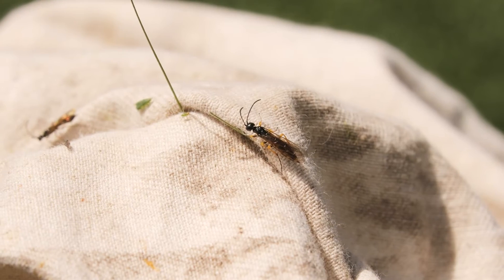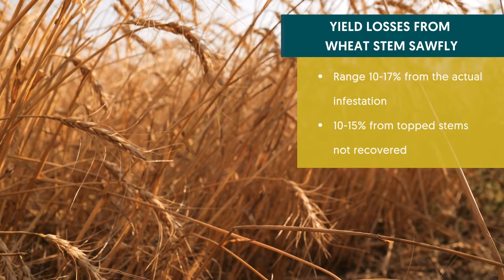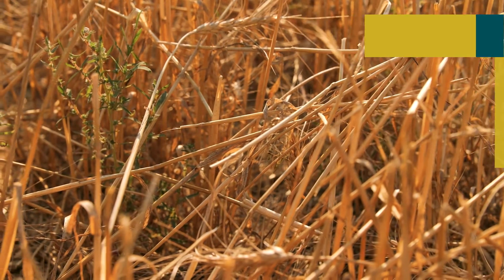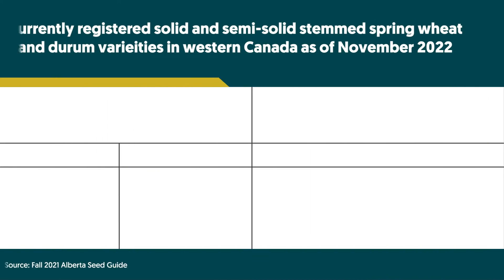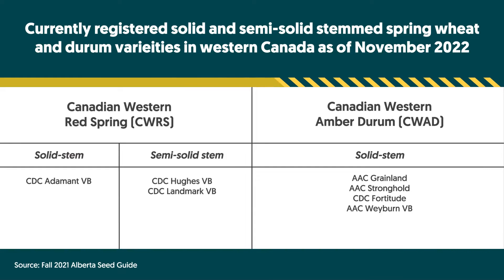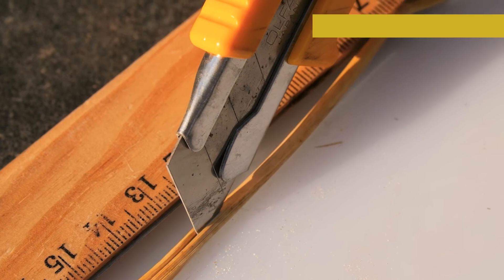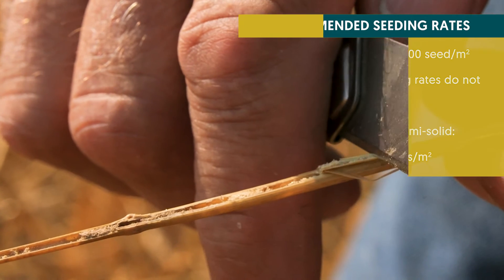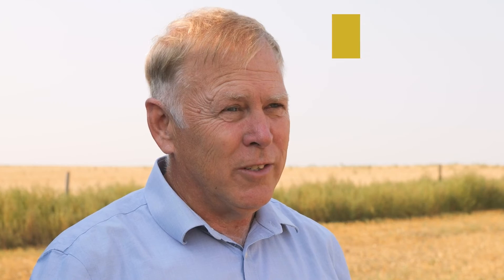Growing Smarter: Wheat Stem Sawfly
Learn about ways to manage and reduce the impact of Wheat Stem Sawfly (WSS) on crops with the Alberta Wheat and Barley Commissions' agronomy research extension manager Jeremy Boychyn and private consultant Scott Meers.